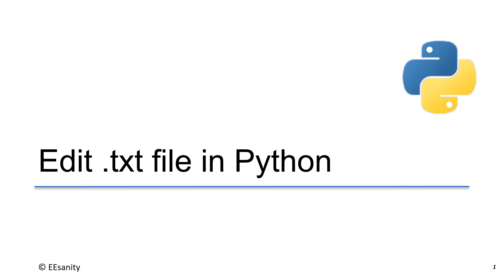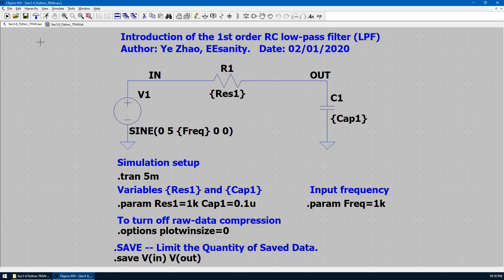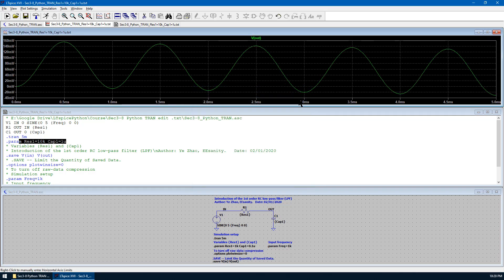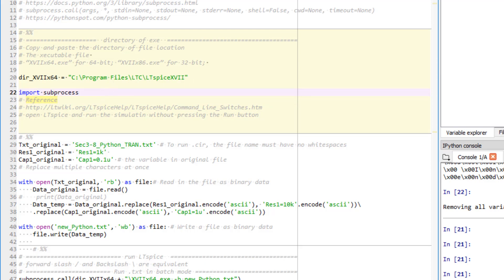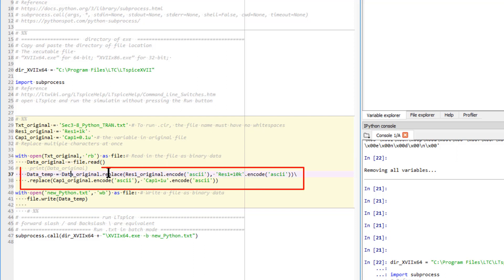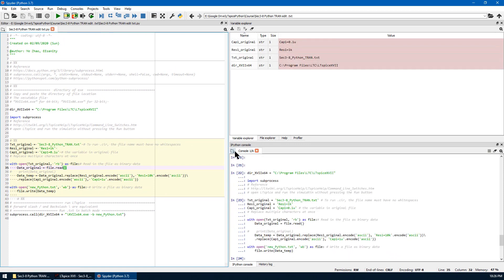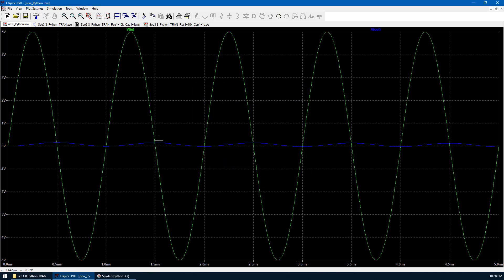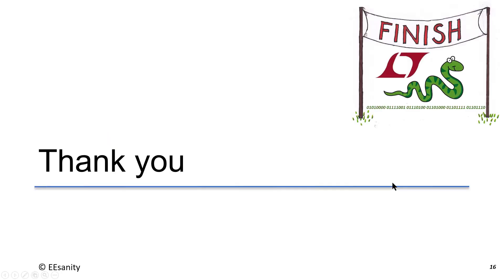Use Python to edit .txt file in LTspice simulation